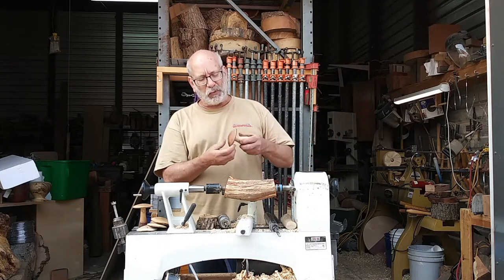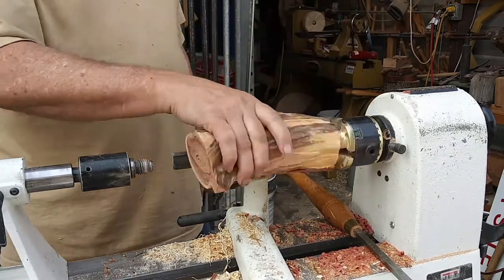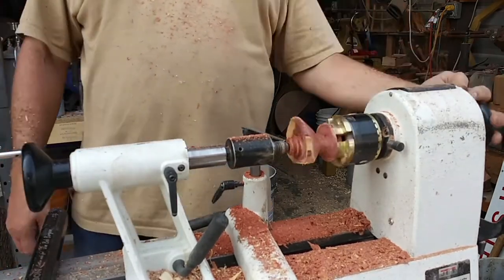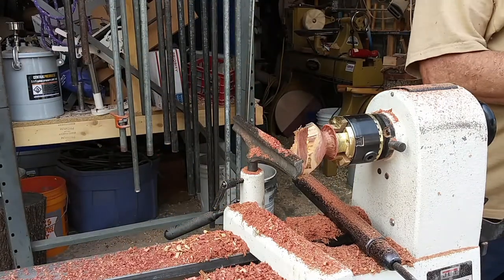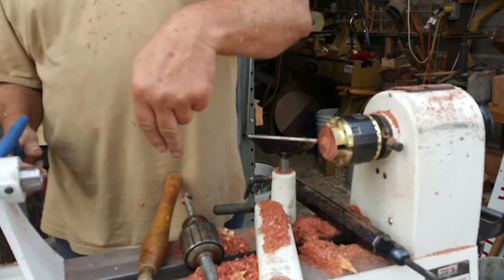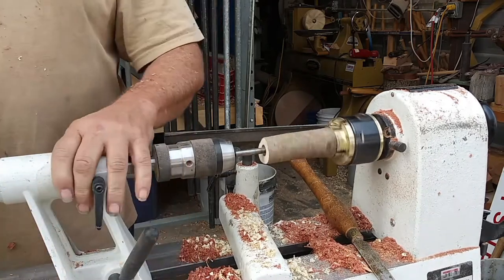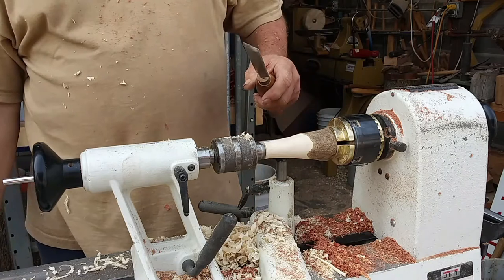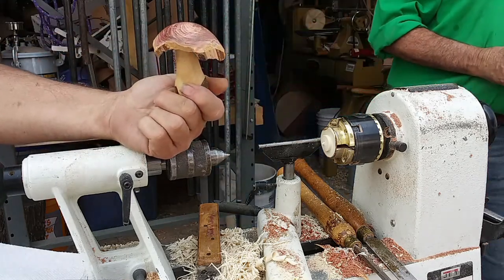How to create Mushroom Shaped Salt and Pepper Shakers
Robert Marsh shows us his way of creating mushroom shaped Salt and Pepper Shakers.
Demonstration for South Plains Woodturners Club filmed outside of Jim Bob Burgoons shop.
There were a few external disturbances but we all had an enjoyable time.